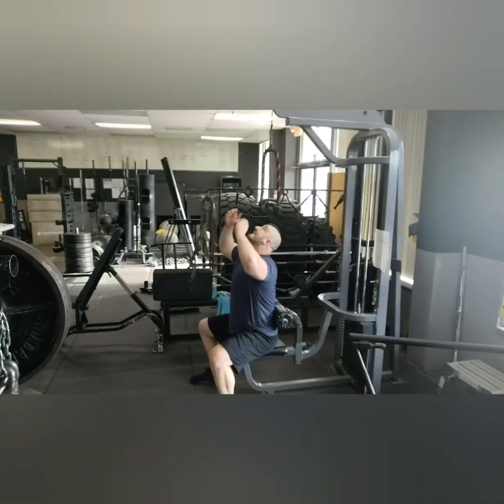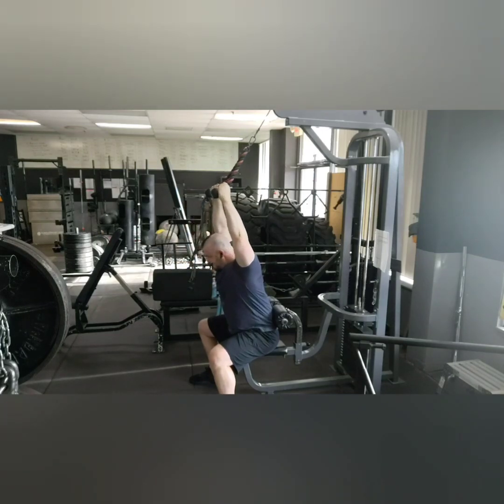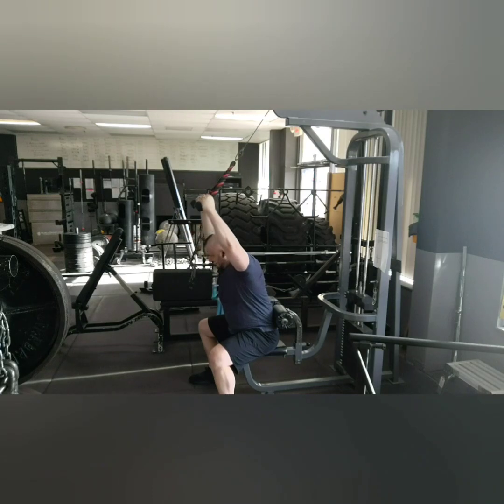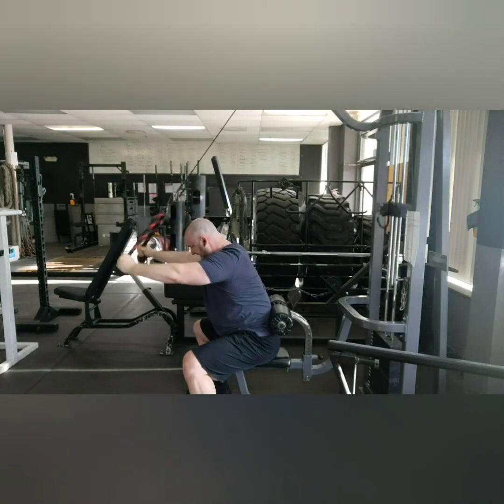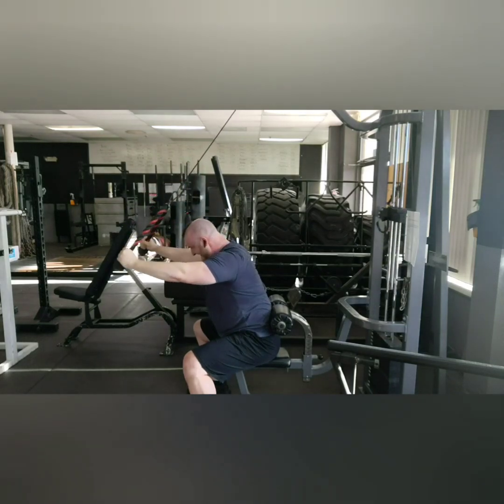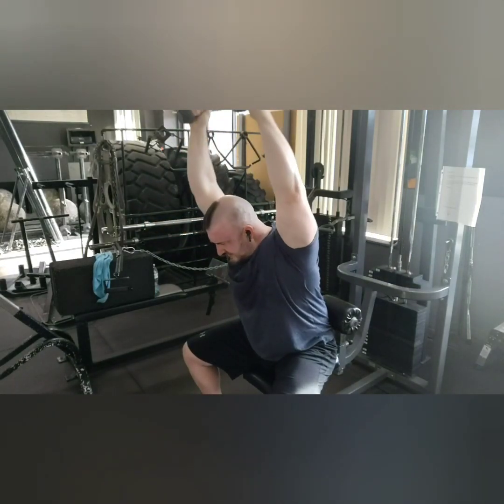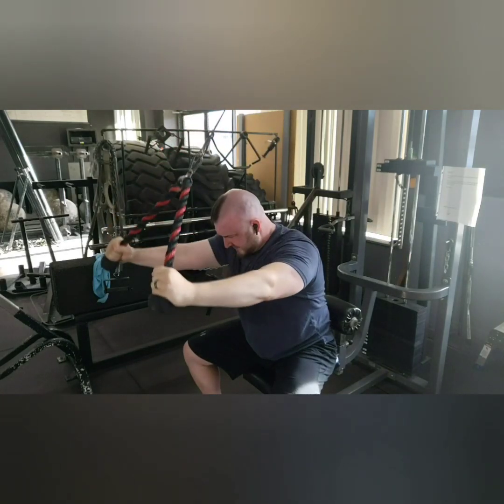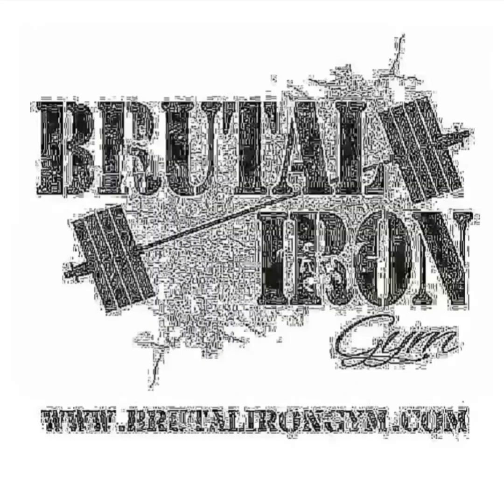Cable Seated Straight Arm Pulldowns - Facing Away - Exercise Benefits & Technique